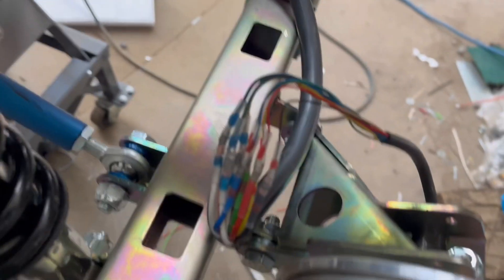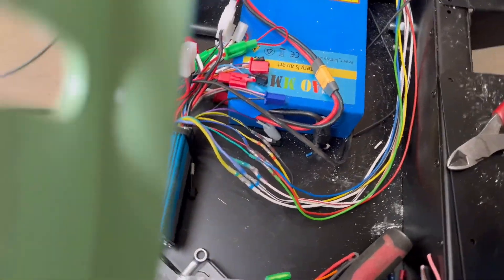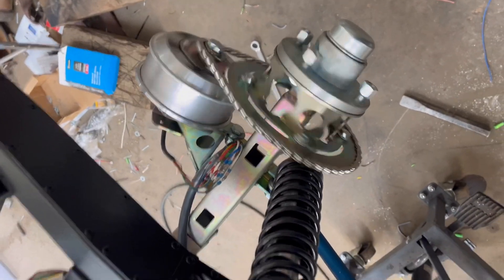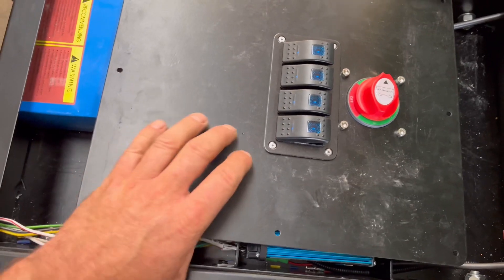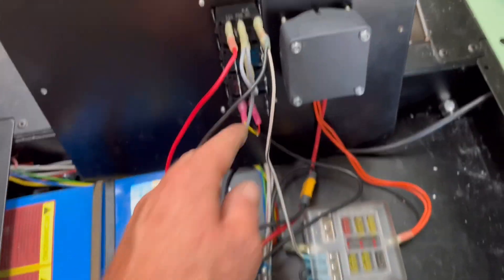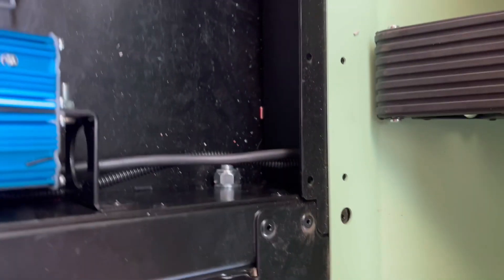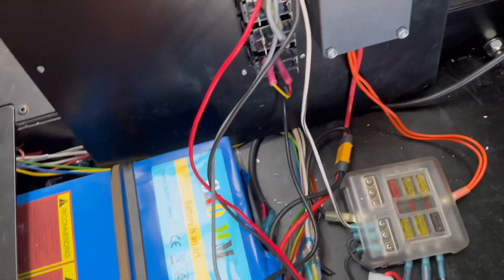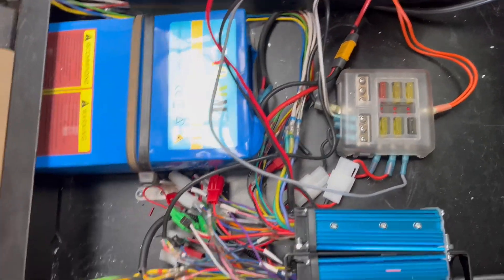36v Brushless motor speed controllers as a pair wired up 500w bldc controllers with reverse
Describing how to wire Tornado rookie electric up